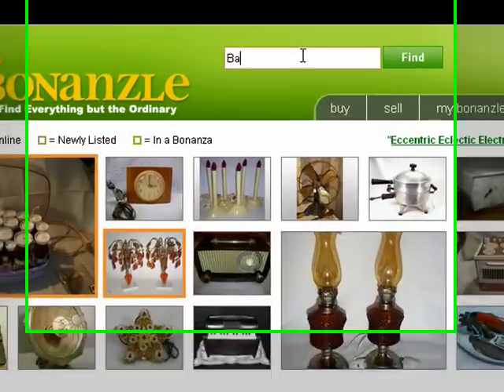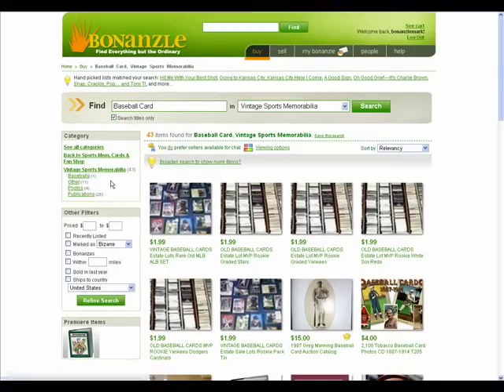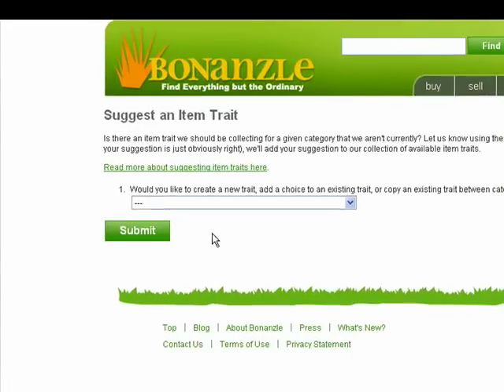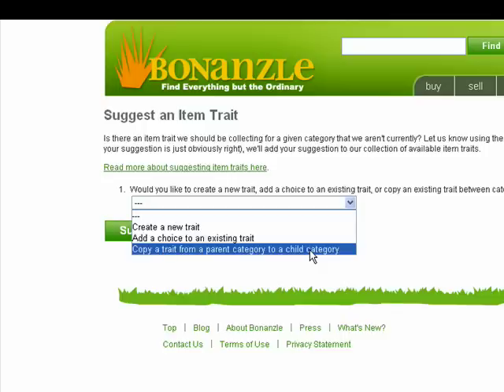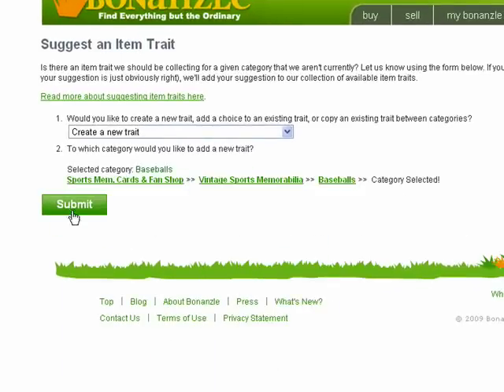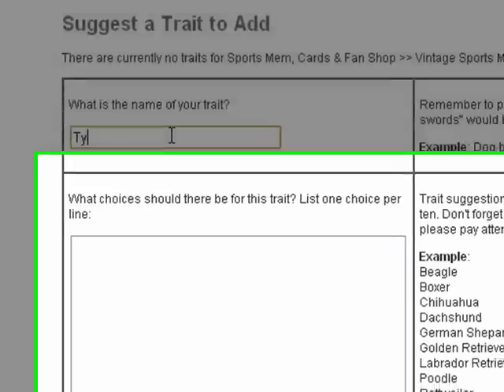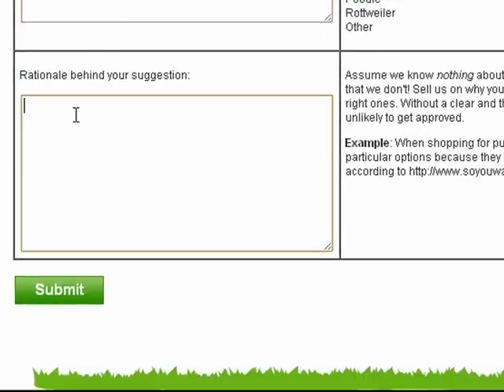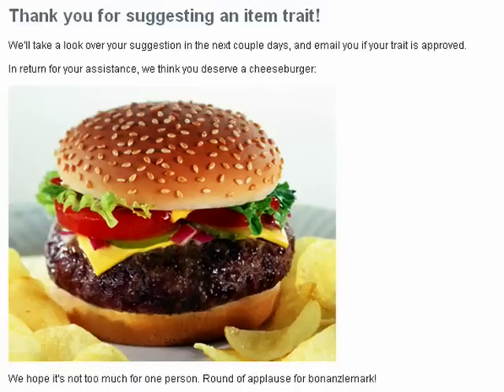Bonanzle -How to create custom item traits for your items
Do you wish that a given category had certain traits or choices that it doesn't? Item trait suggestions are the answer.